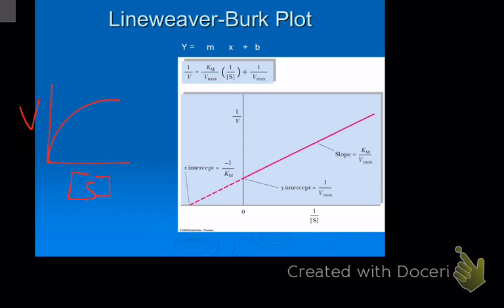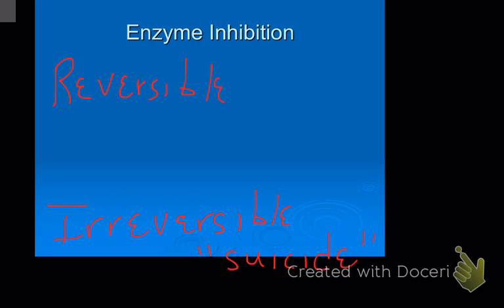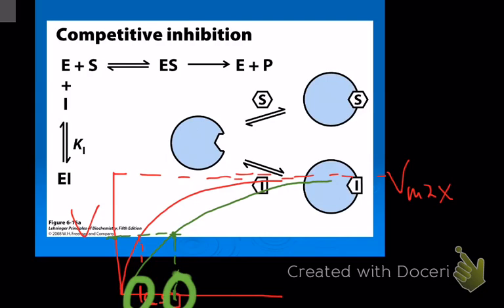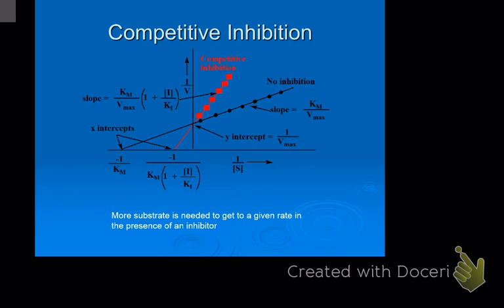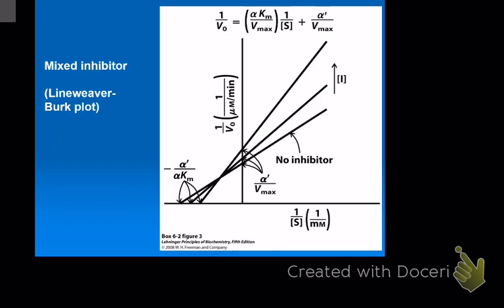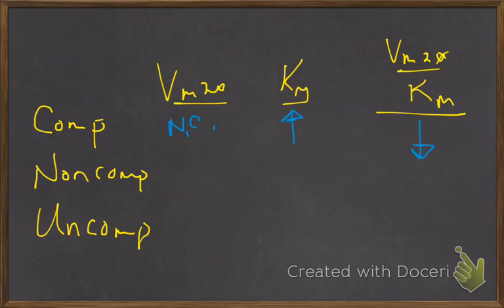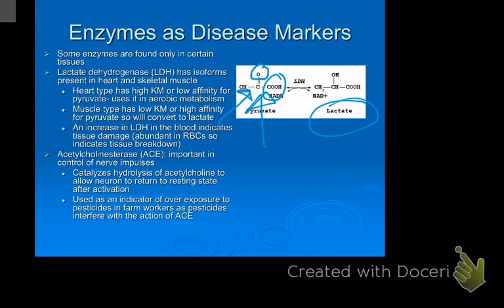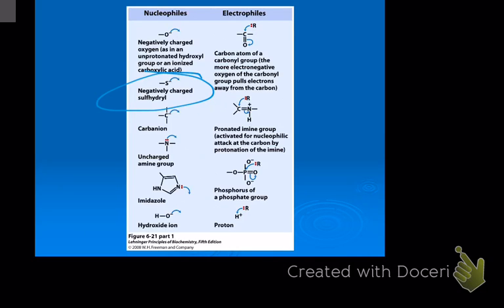BC 10/2/2015 Enzymes, cont